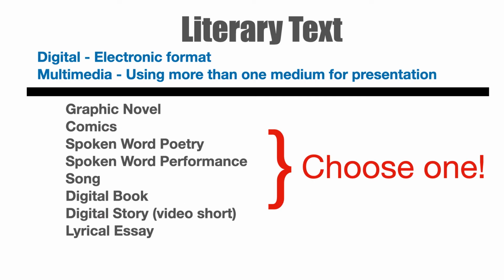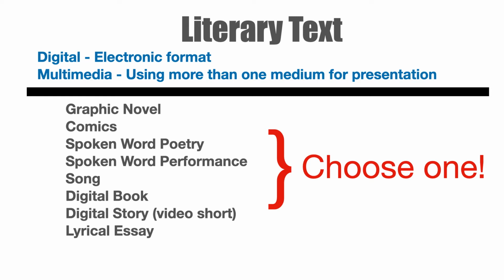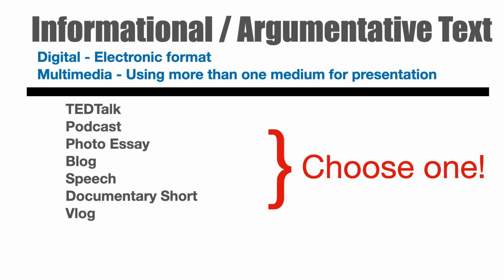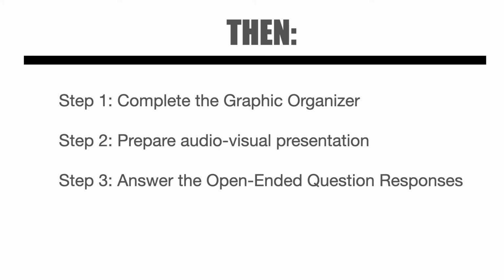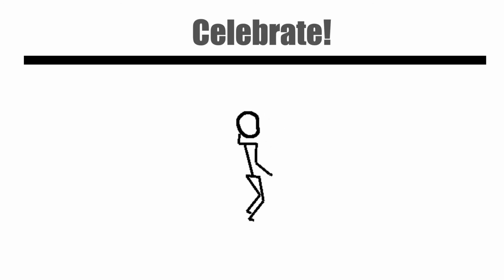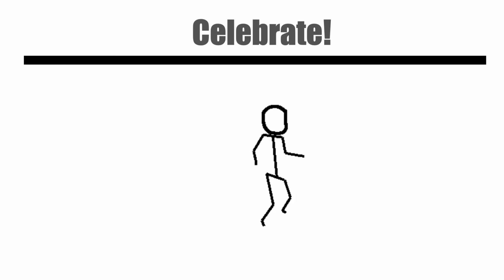Comparing Digital and Multimedia Texts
Video introduction for lesson on student-selected two digital or multimedia texts.